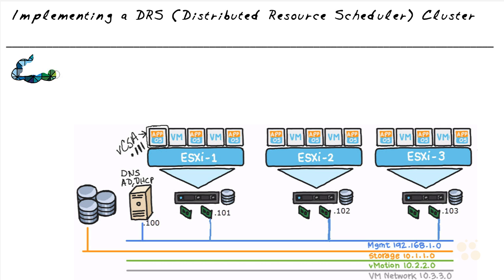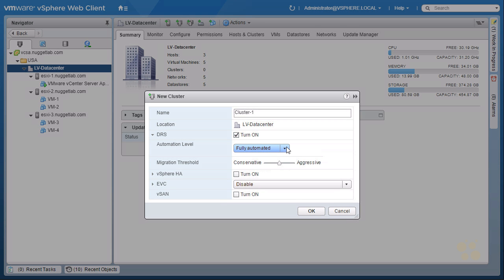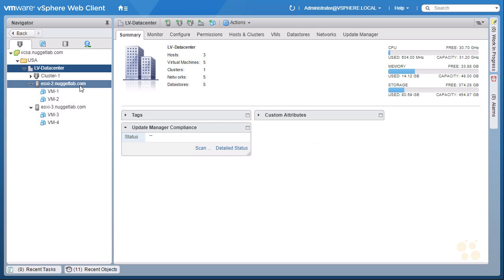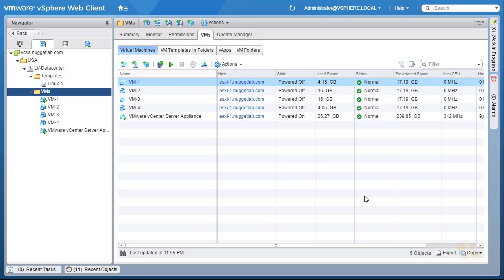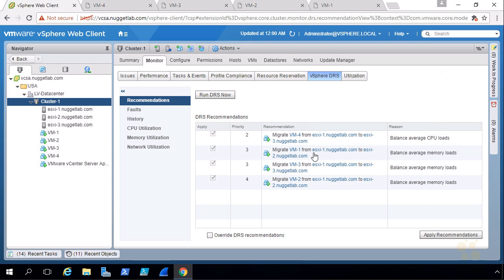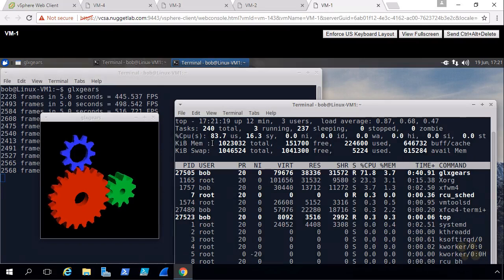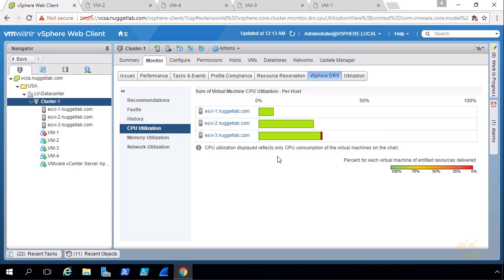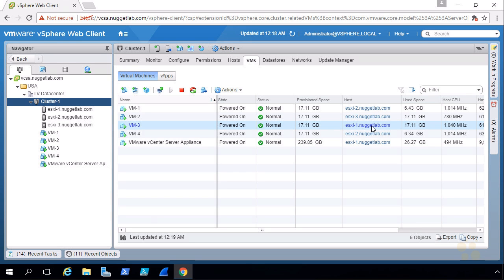28. CreatingaDRSCluster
TRAINING VMWARE VSPHERE 6.5 - CreatingaDRSCluster